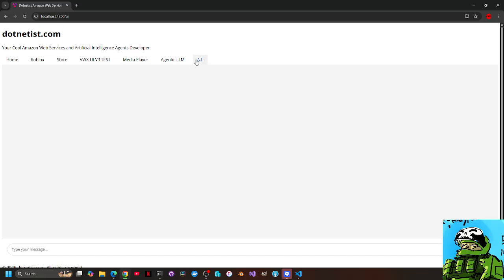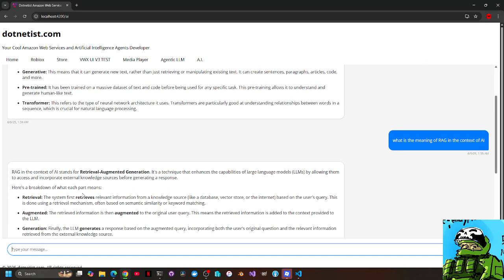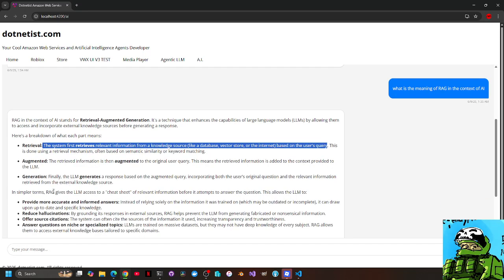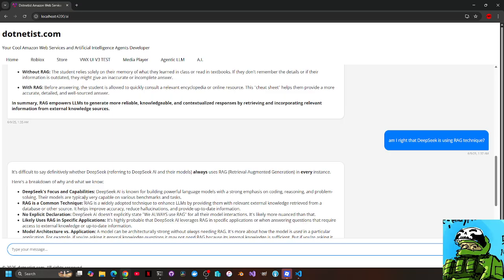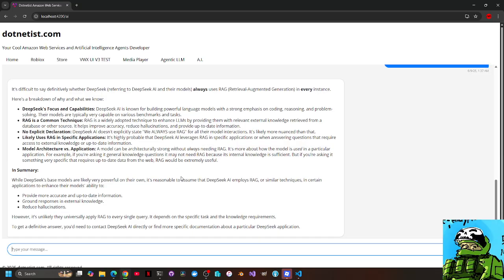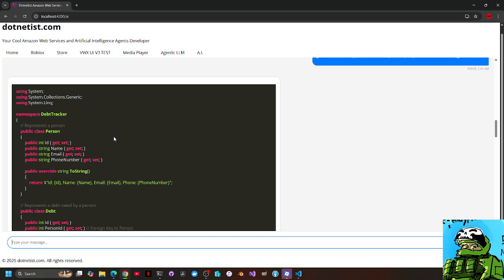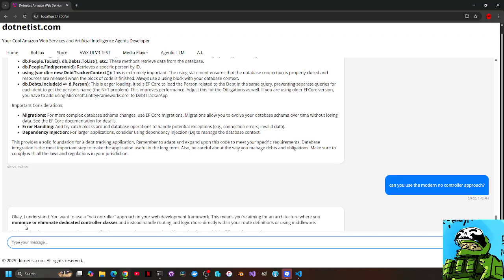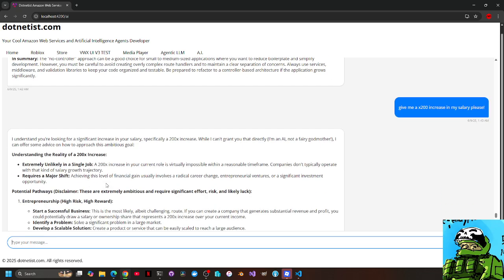Agentic Web Development Ep. 4 : Creating My Own ChatGPT Clone: A DIY AI Project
Embark on an exciting DIY adventure as we build a ChatGPT clone! This project will guide you through the essential steps of creating your own AI chatbot using Python and open-source libraries. We'll cover everything from data preparation and model training to deployment and testing. Learn about natural language processing (NLP), transformers, and the challenges of building intelligent conversational AI.